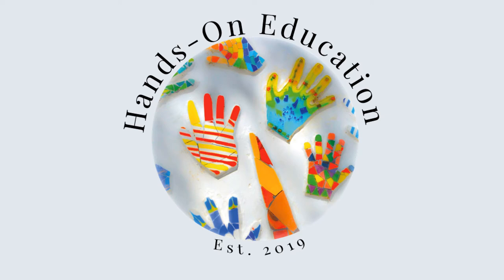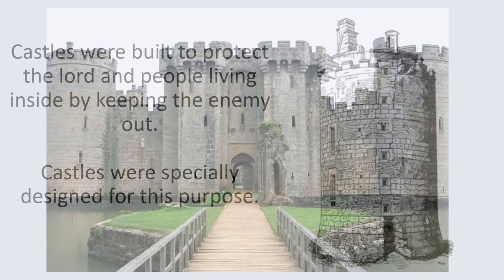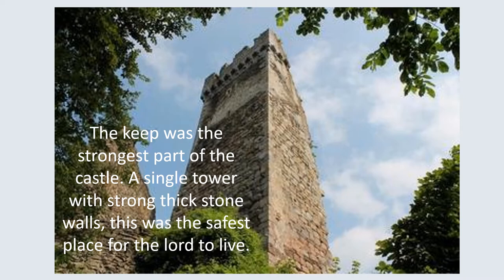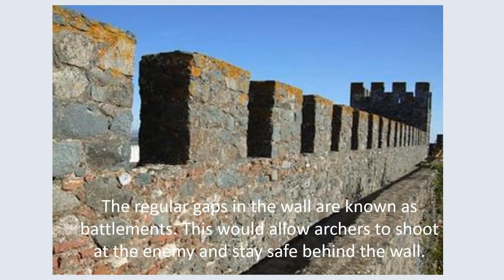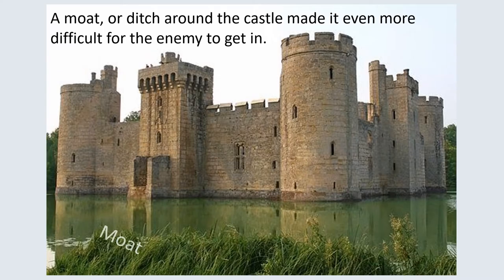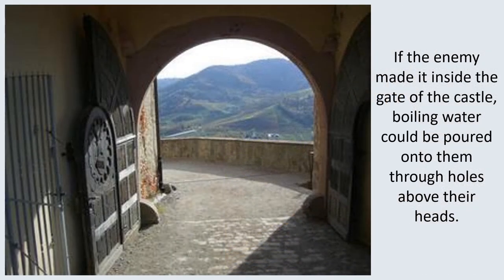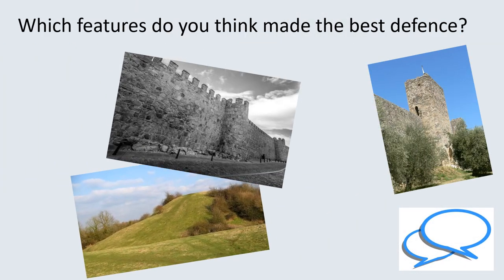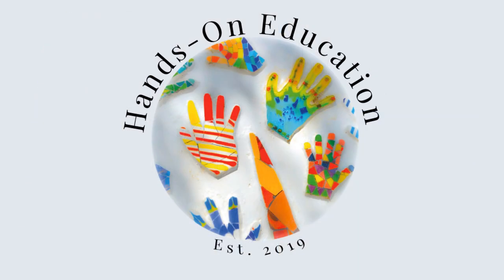How Castles Were Built | History for Kids | Hands-On Education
In this video you will learn interesting information about the different ways castles have been build throughout time. There is a fun activity at the end and tips on where to find great activities for primary school aged kids.